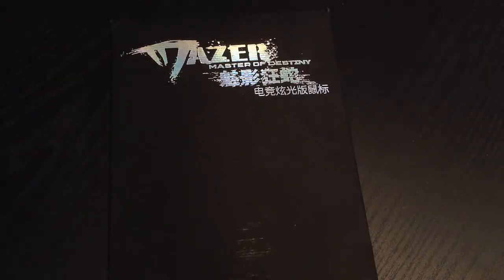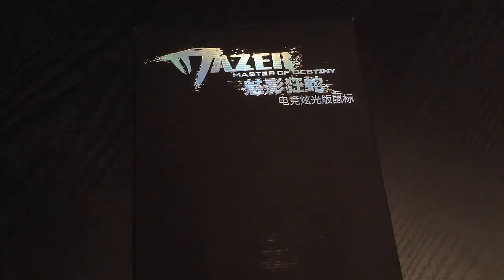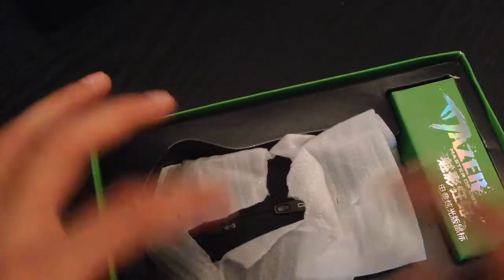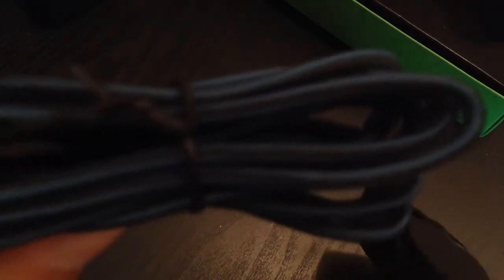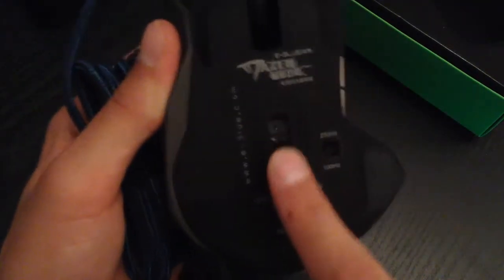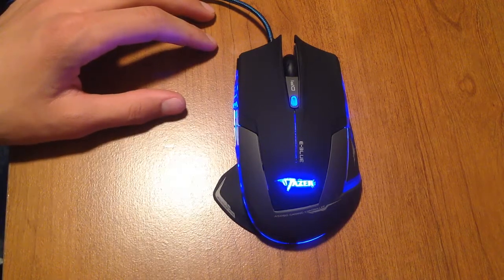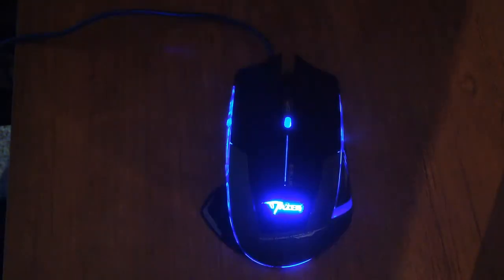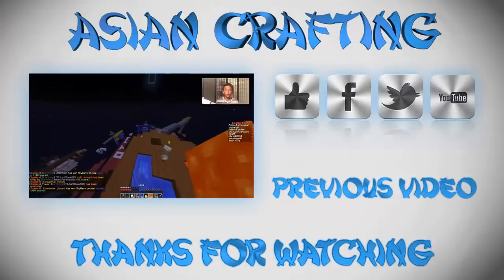AsianCrafting Unboxes Stuff! [Mazer Chinese Mouse]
Hey what's going on guys I hope you all enjoyed the video and if you did please leave a like because it helps out a lot! If you enjoyed this series let me know and if you didn't then please let me know why in the comments.

If you see this message comment, Bacon!